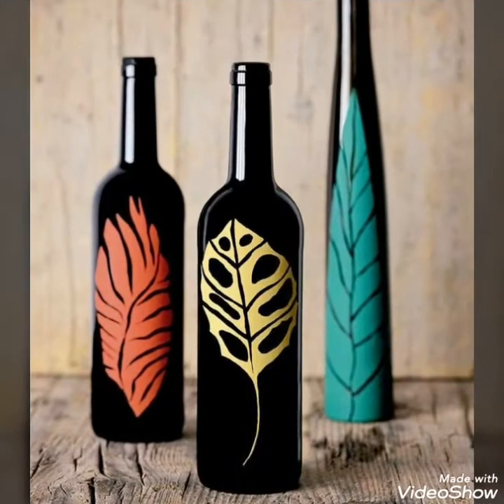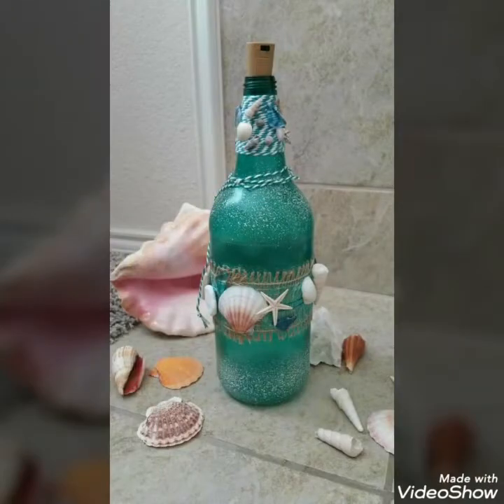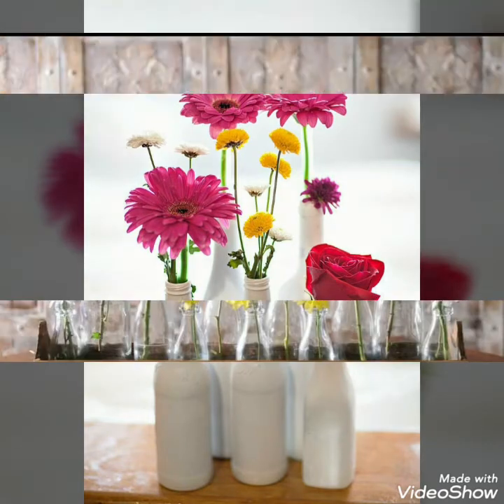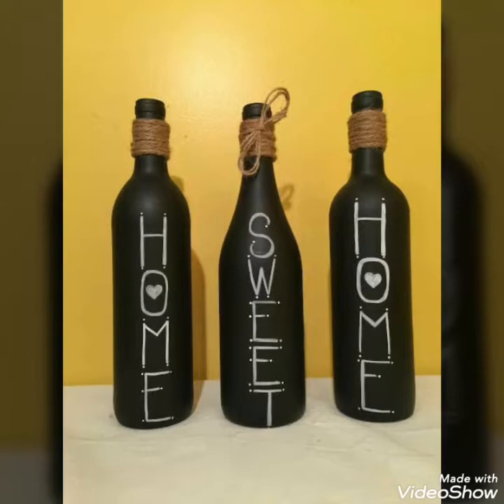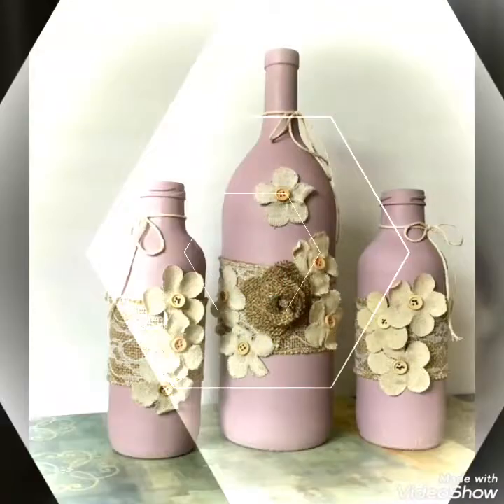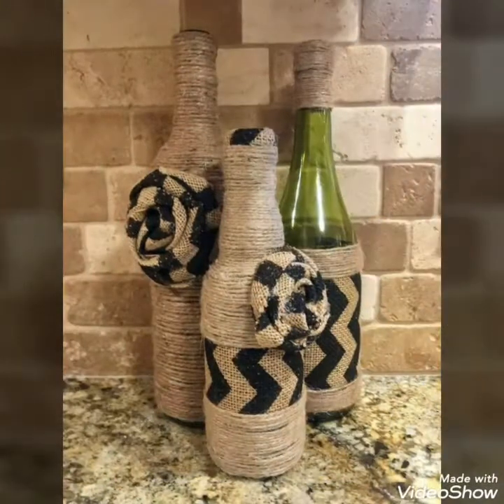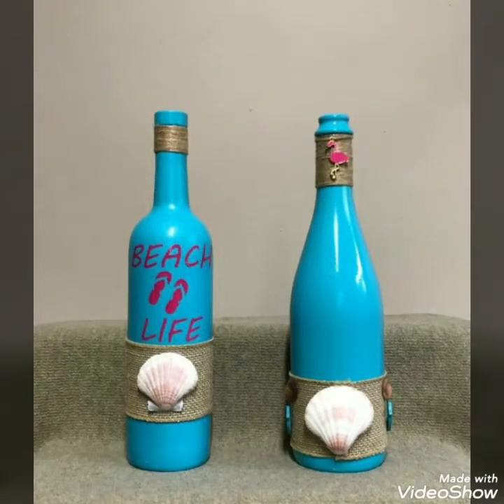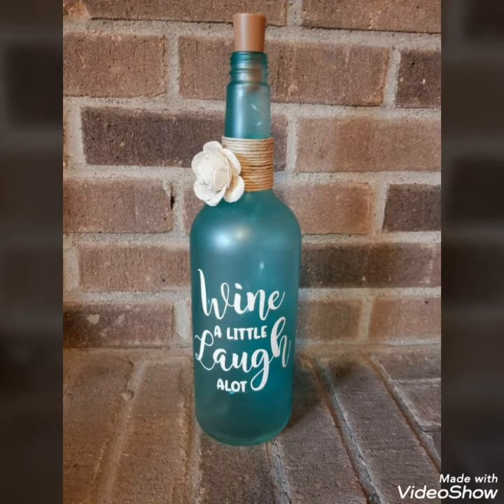Super Cool Bottle art & Craft Ideas for Home Decor | Amazing Craft Ideas